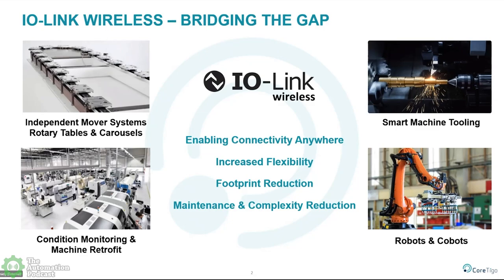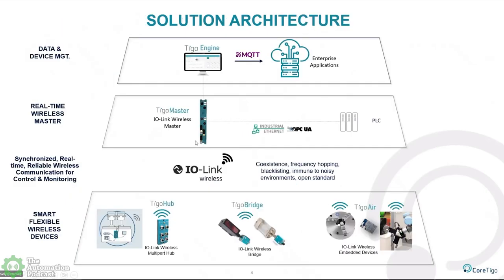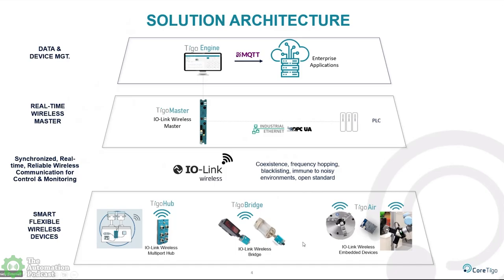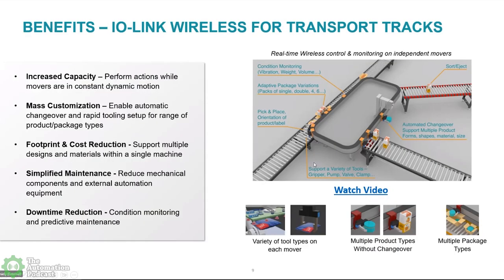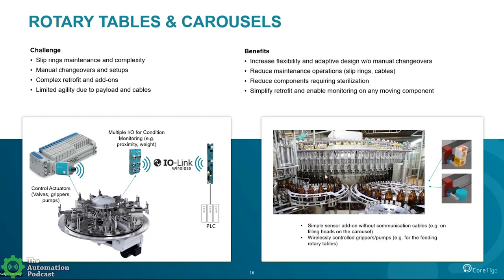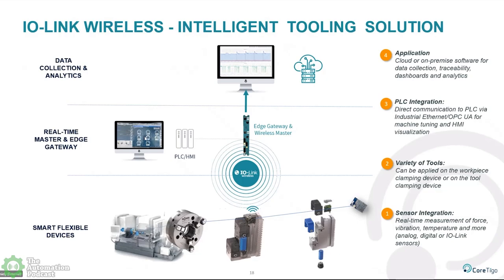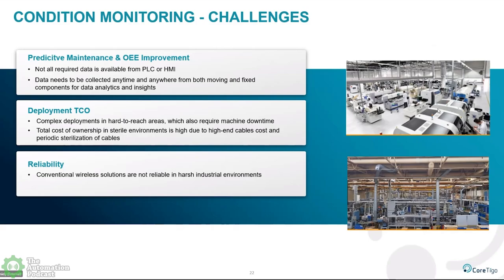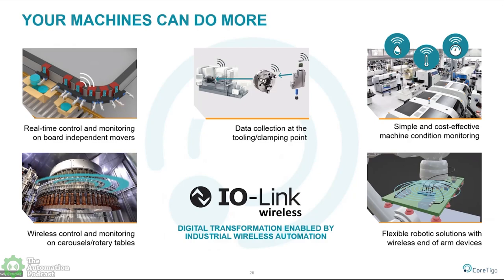Highspeed Wireless IO-Link Products from CoreTigo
This week my guest is Gabi Daniely from CoreTigo who introduces us to their Industrial Highspeed Wireless IO-Link products in Episode 145 of The Automation Podcast.